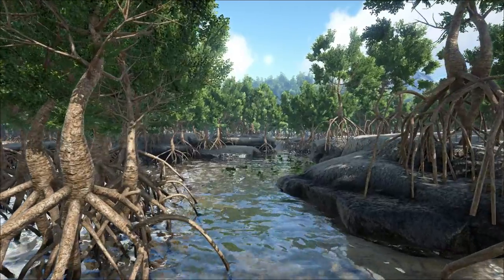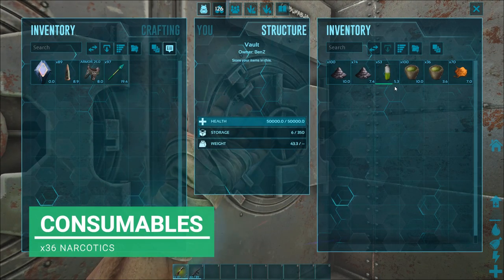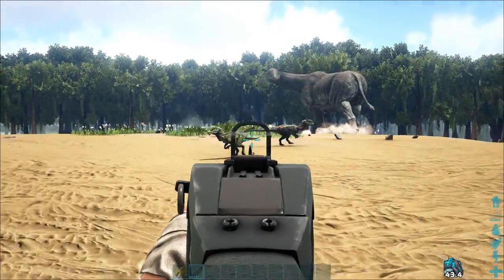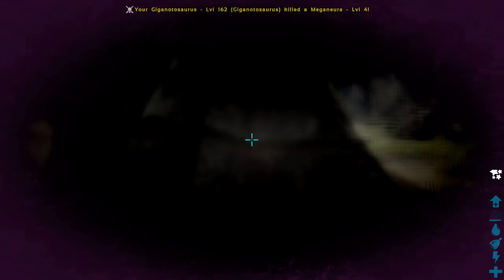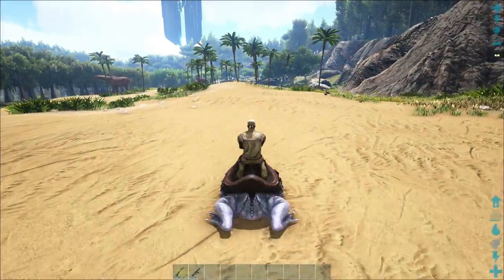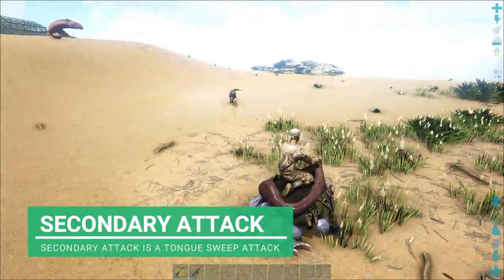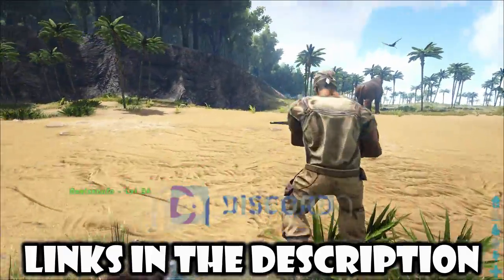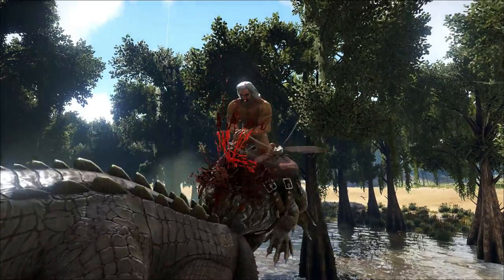Taming A Beelzebufo | Ark Survival Evolved | The Island